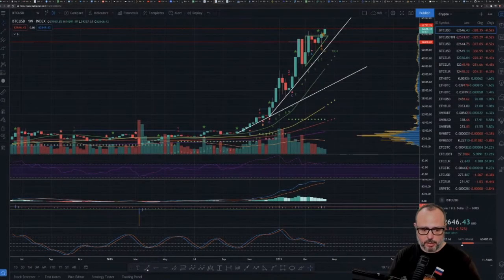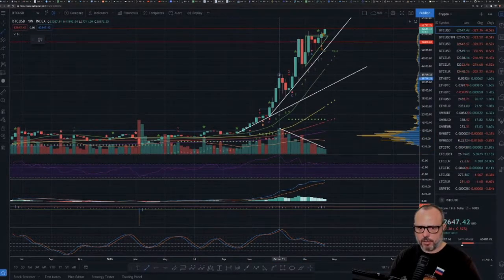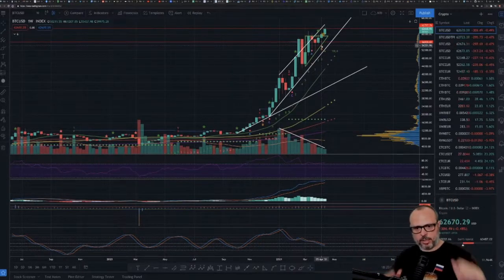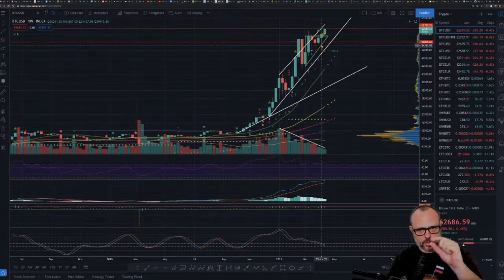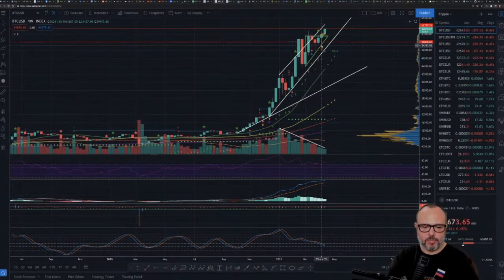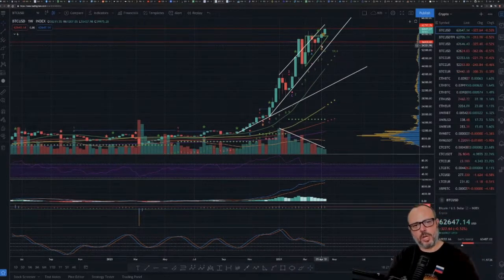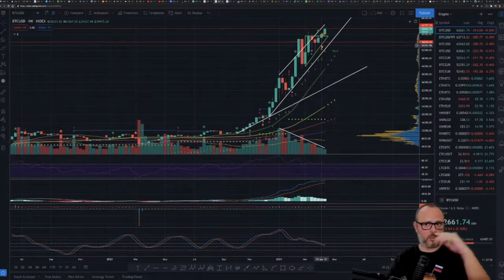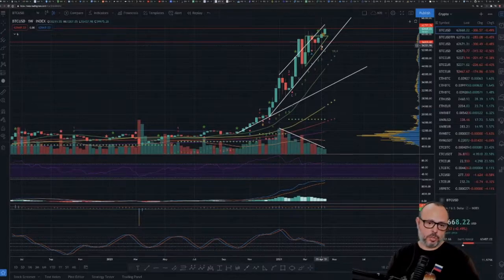F You Money! [KM1] Hugo Warns About Volume Bearish Divergence + Volatile Move Down!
Key Moment of the week: I've been warning about a possible volatile move to the downside for a few days. This is due to the bearish divergence I've been noticing on volume and price action. 04/15, 2021.